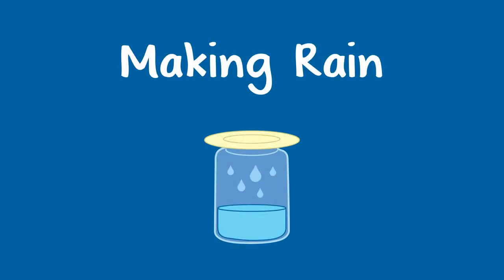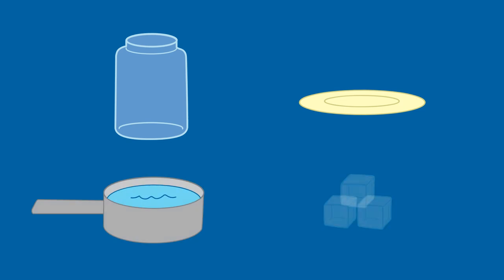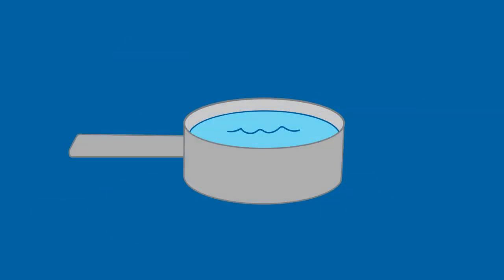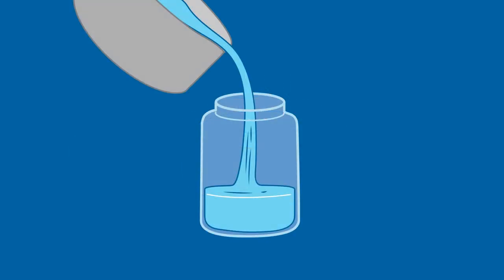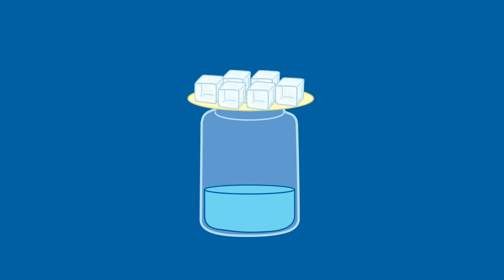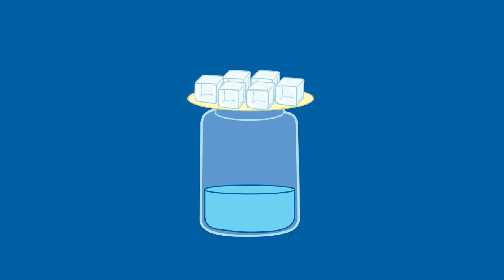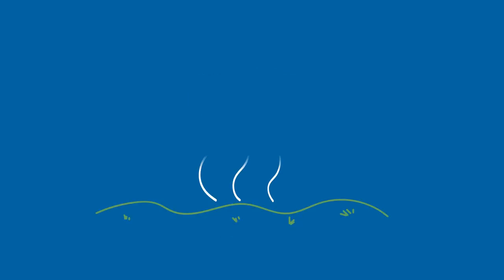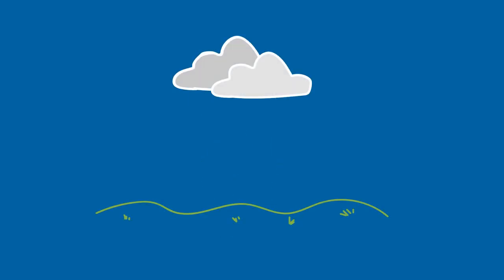Making Rain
You can help a child learn about weather by making rain in a jar. You will need a glass jar, a plate, water, and ice.